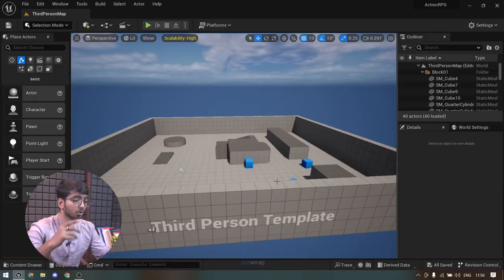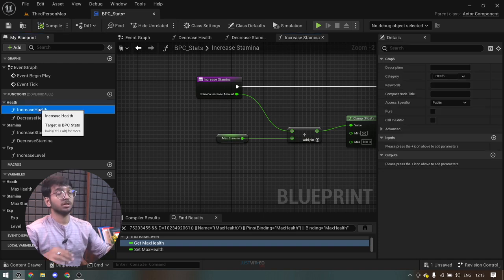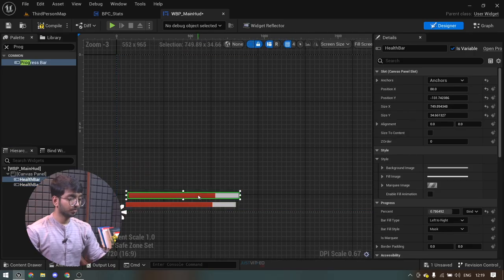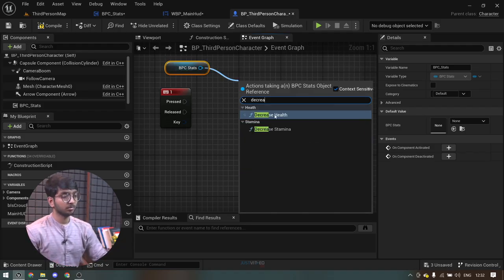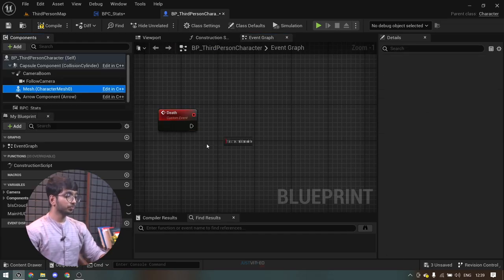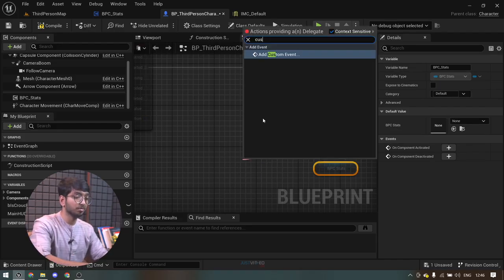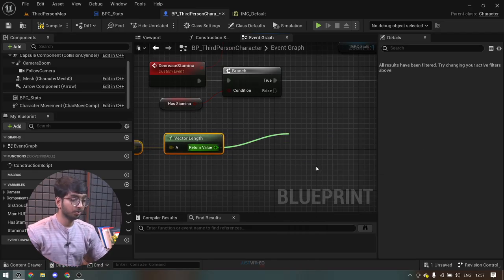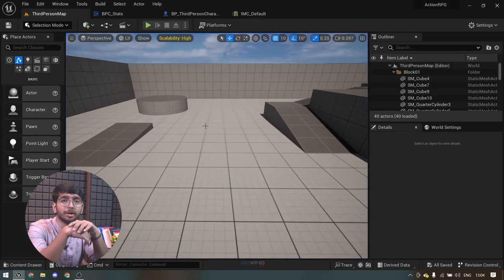Lecture 2: How to Build a Stamina and Stats System in Unreal Engine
This video is a part of the game development in unreal engine course. We cover how to build a stamina and stats system in unreal engine.